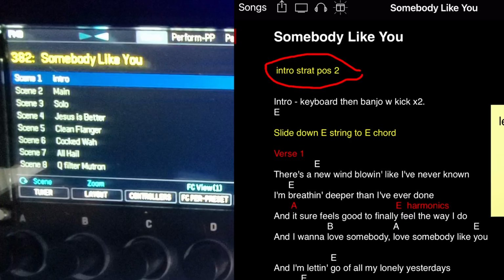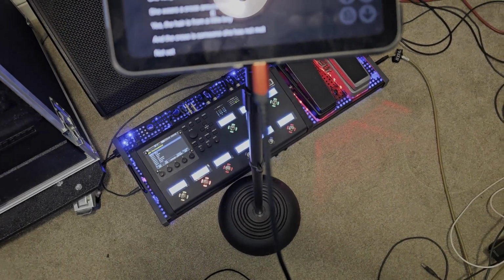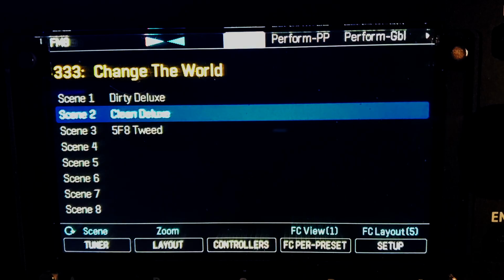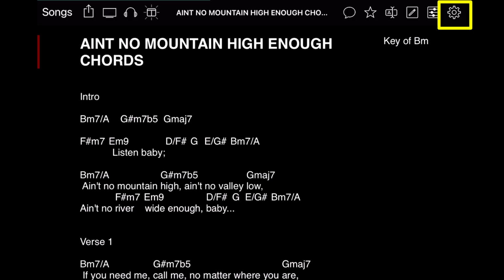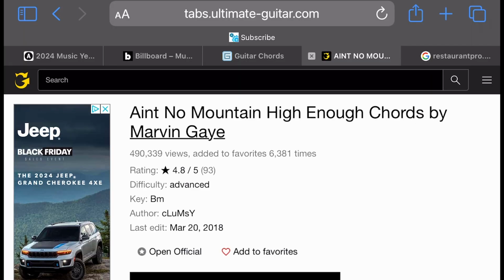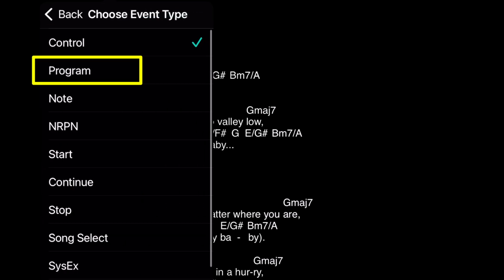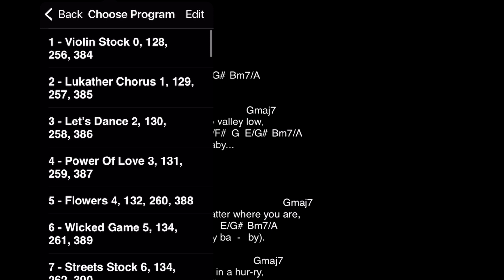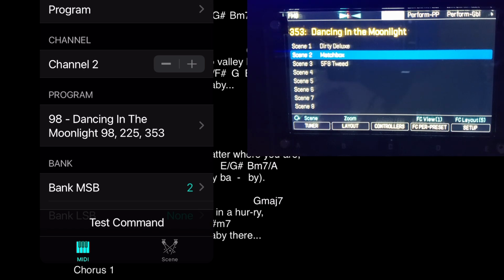Change Preset and Chart with just ONE SWIPE with OnSong.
The best kept secret for playing in a cover band is a feature in the OnSong app to assign MIDI preset commands to every song chart. Swipe and boom! You're ready to play. No tap dance with the rig.